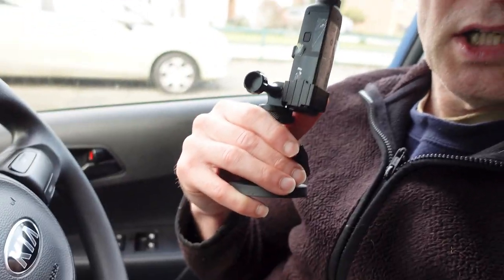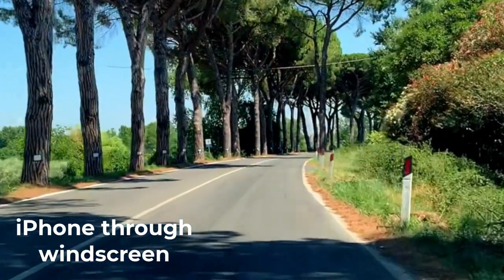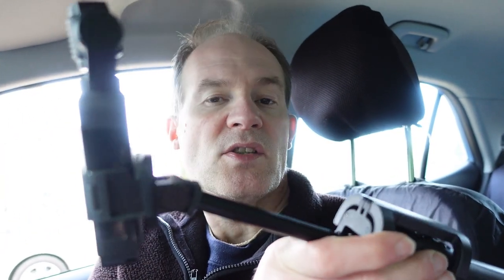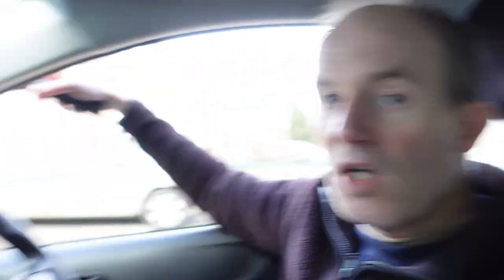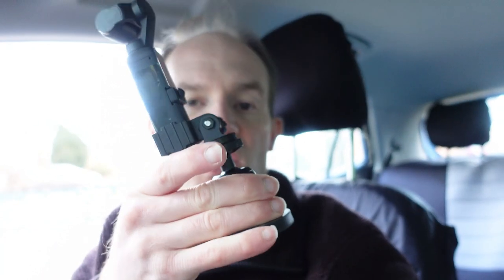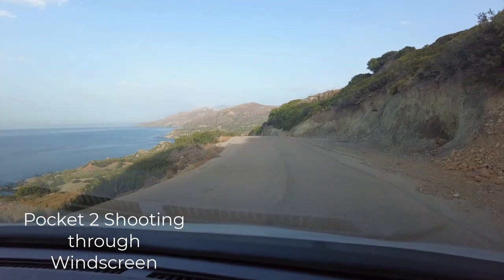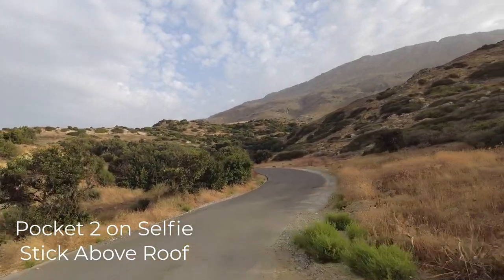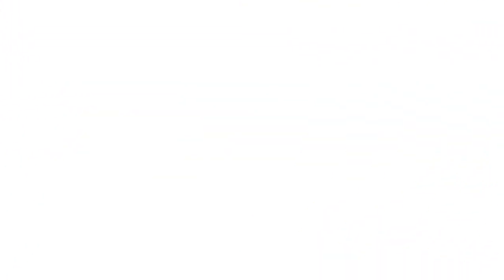Pocket 2 for filming road trips? Can it be used?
How good is the Pocket 2 for filming road trips? Is the footage stable, how does it perform on not smooth roads and round corners? Where's the best position to mount the camera, on a selfie stick, or a car? Watch the video to see the experiments and the results, and how good this camera is for filming road trips